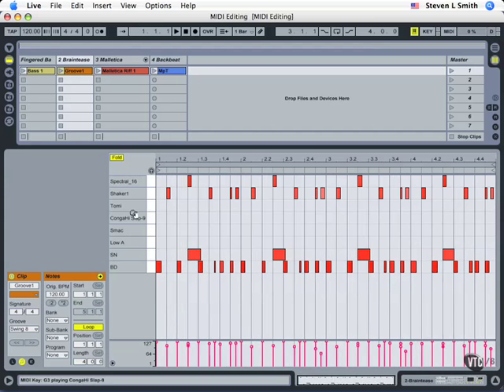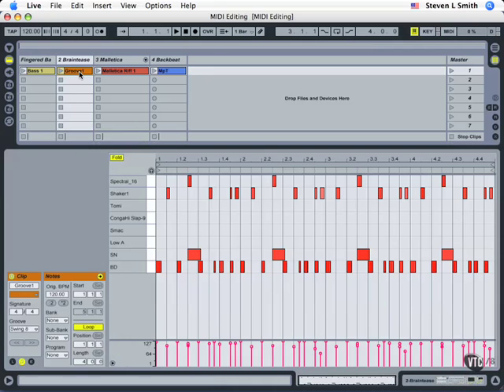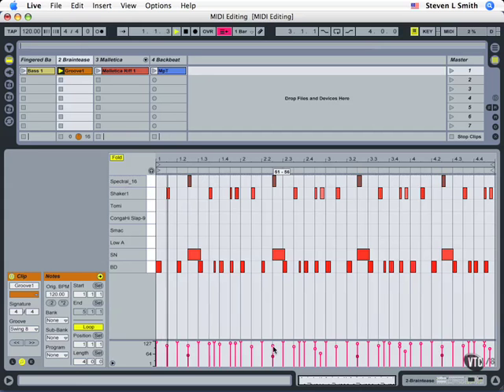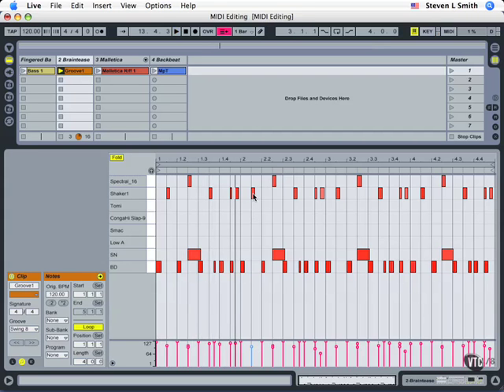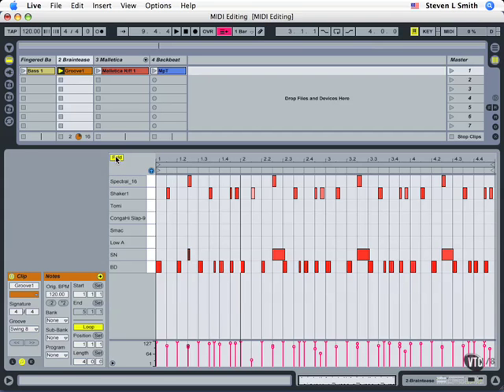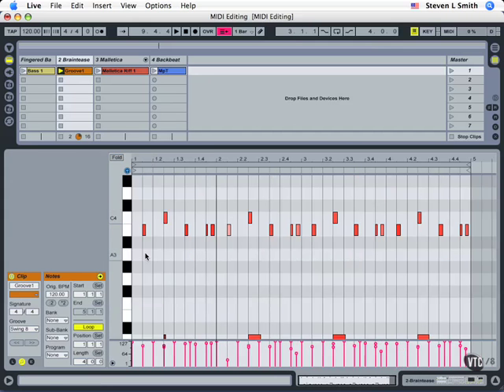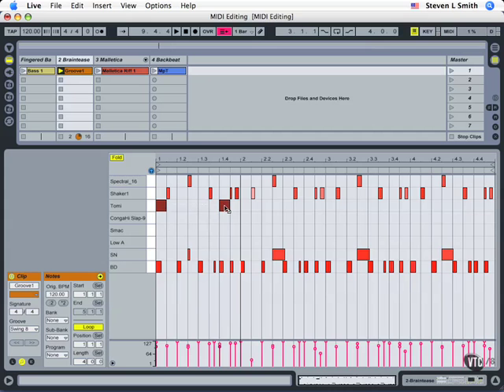02 Basic Drum Note Editing